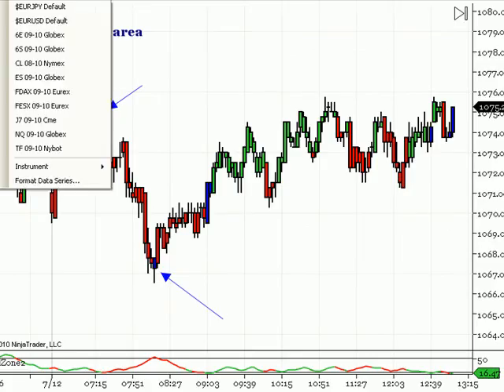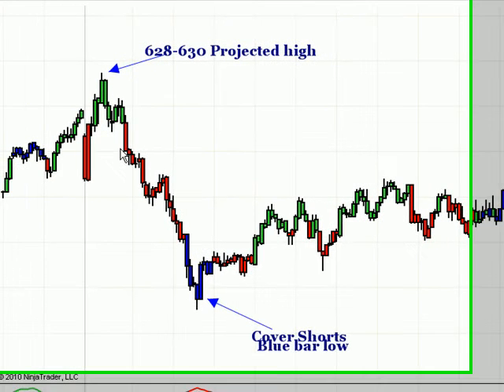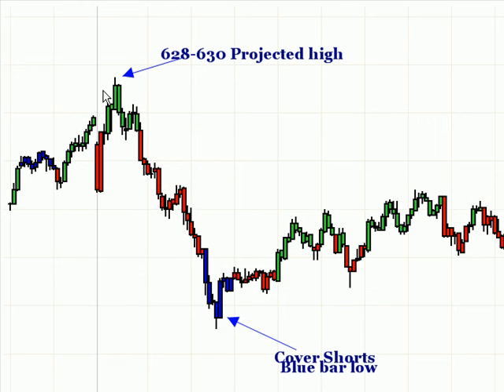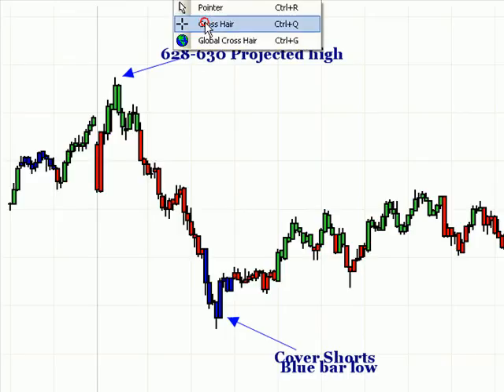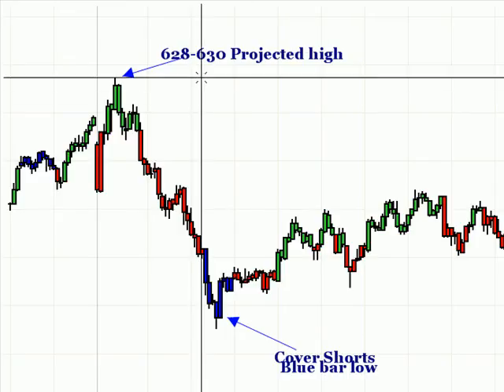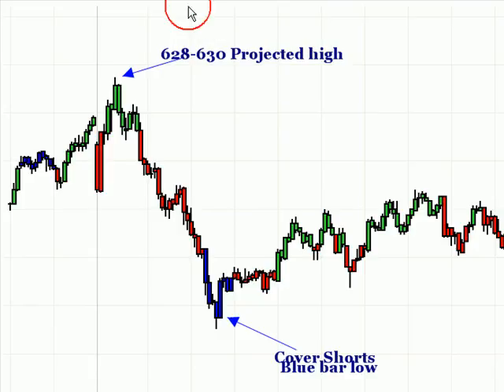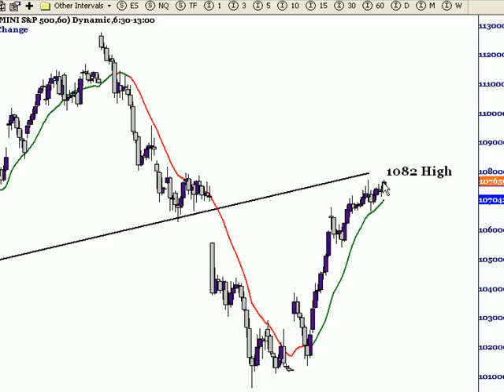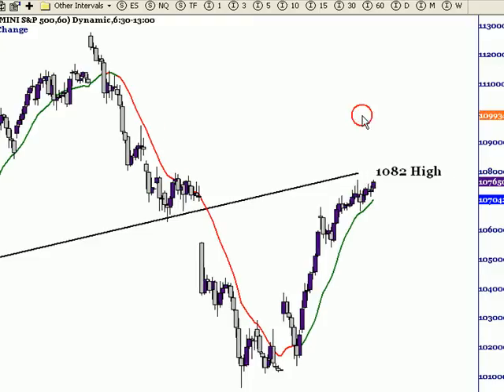7/12/2010 Update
All three markets just hit the target from last nights video